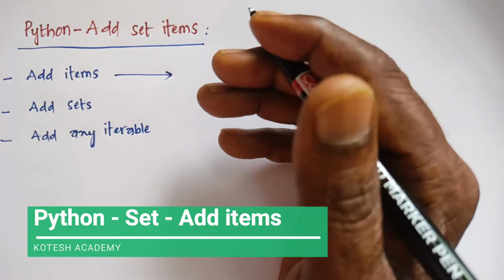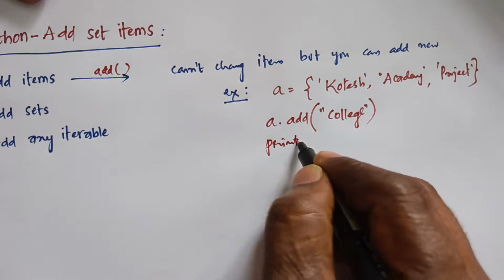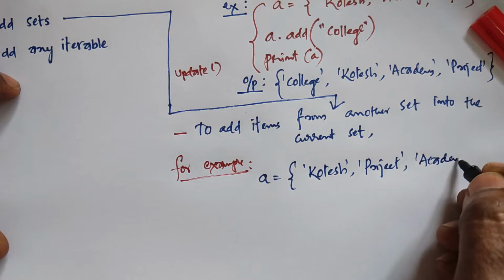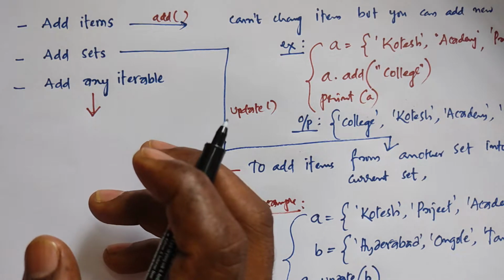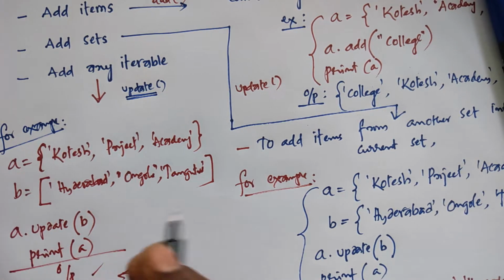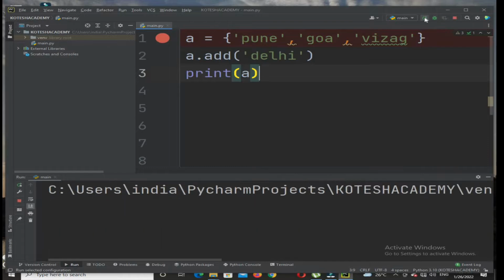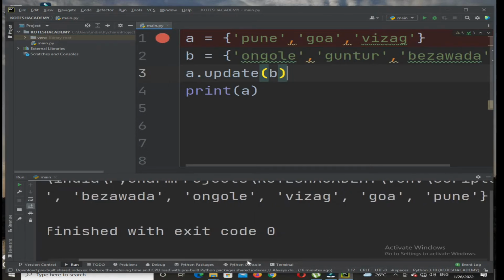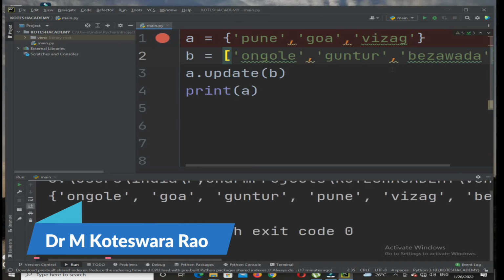41. Python || Set || Add items